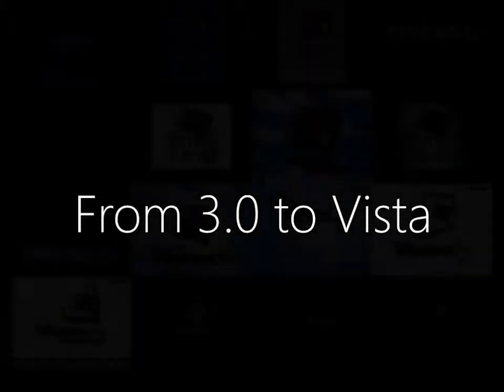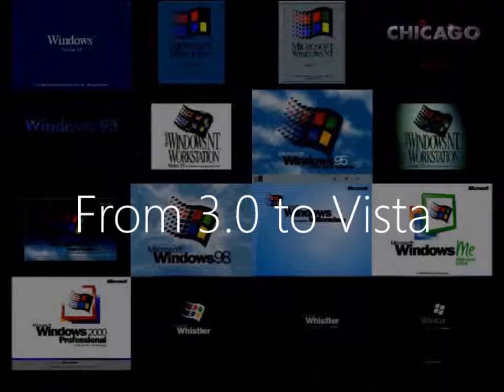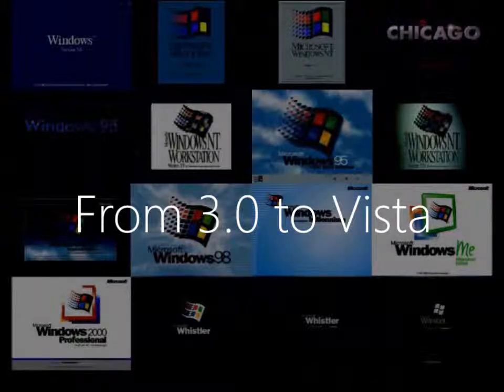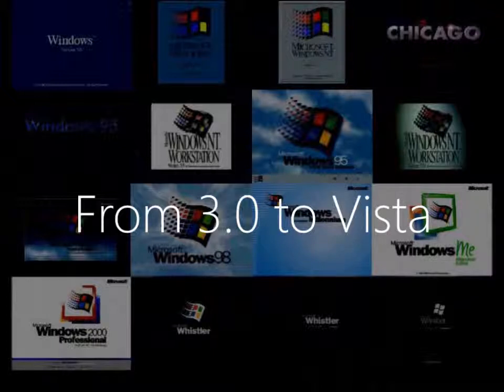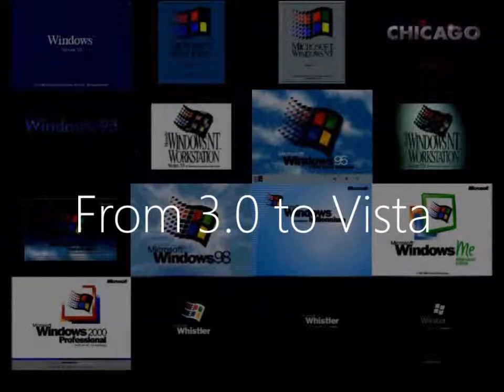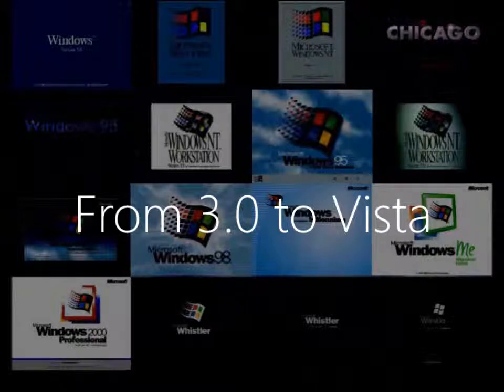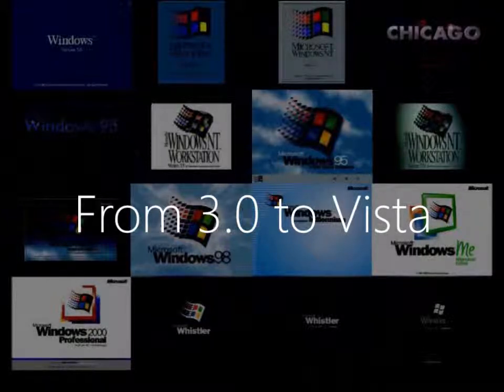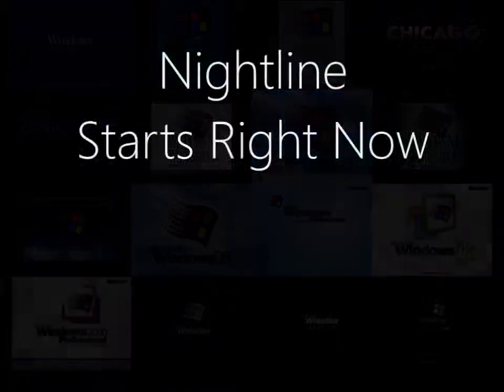From 3.0 to Vista Sign Off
The Cube is founded in 2007 by Rudolf Pobiloy or Curtis Muse.

and it goes off the air.